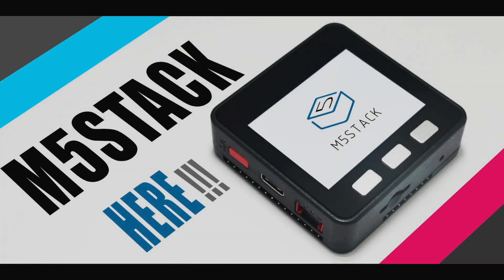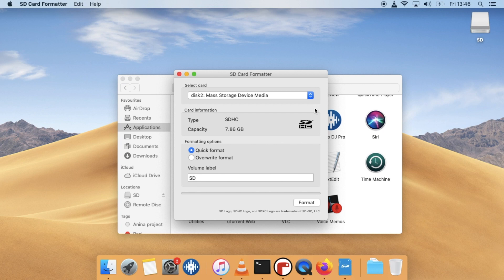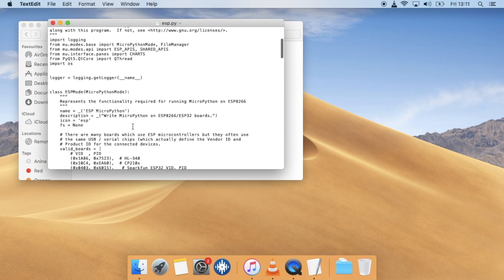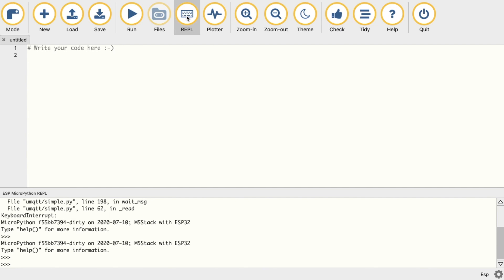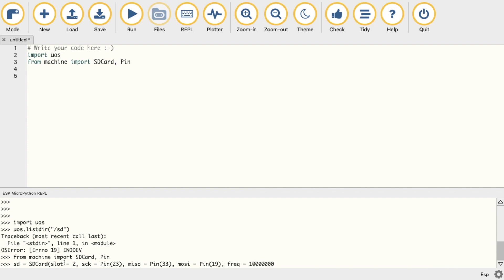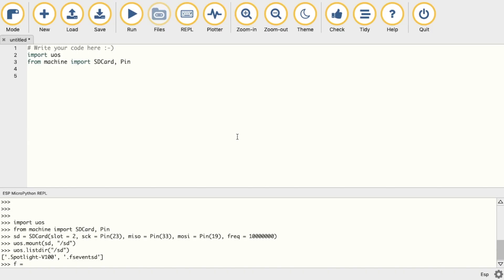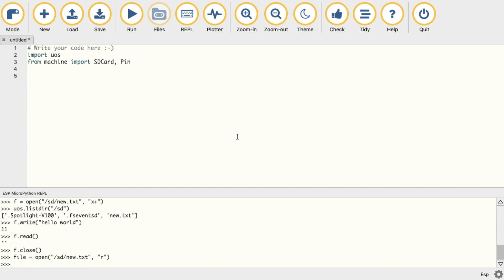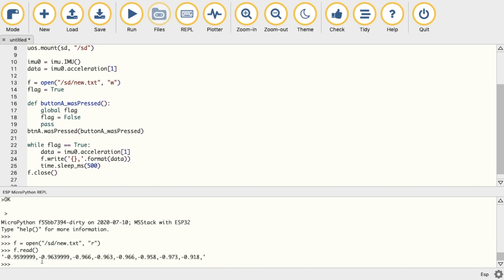ESP32 SD Data logging in Micropython with the M5Atom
Do you wish you could store your sensor data and save it for later use? An SD card is the perfect choice, but how do we write the data to it? All this and more will be revealed in this weeks video.

Board definition for M5atom
(0x0403, 0x6001),  # CH552

Sample code